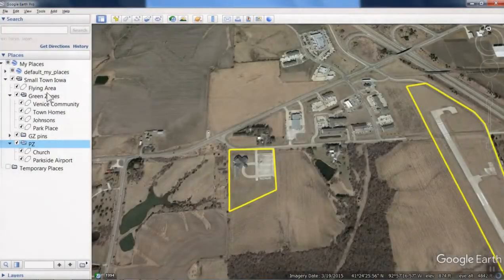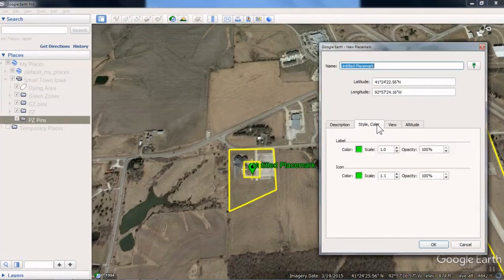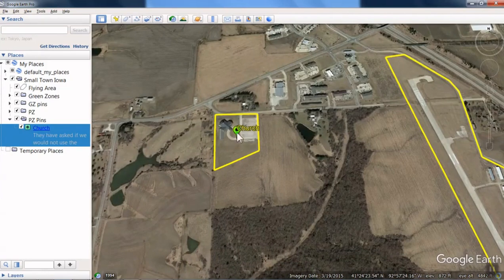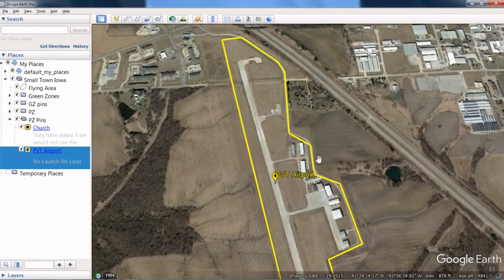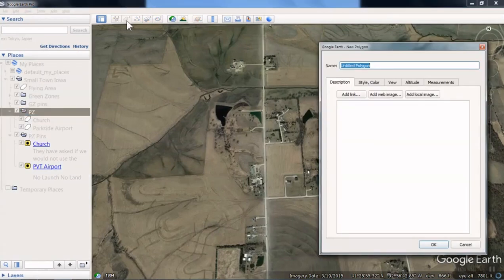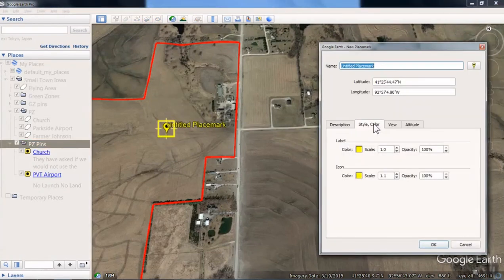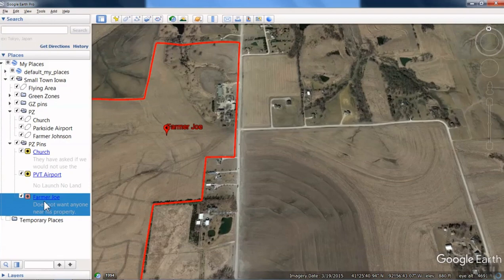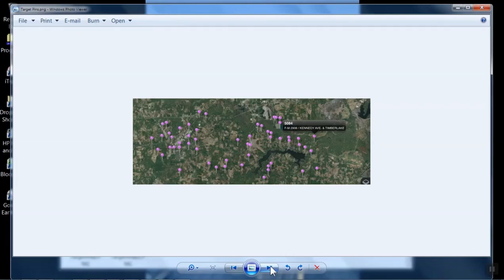Makingmaps3 0 1